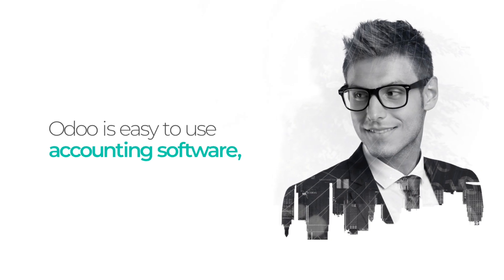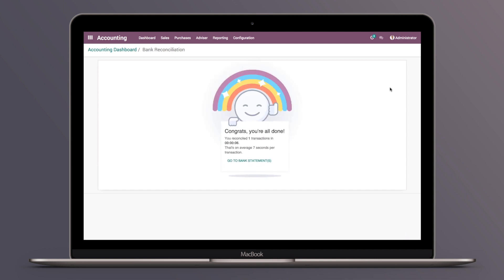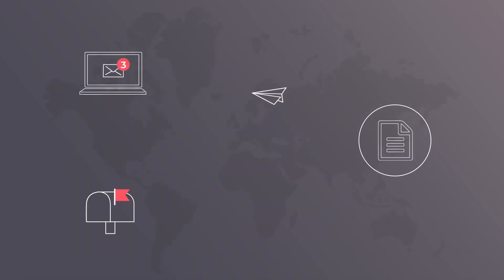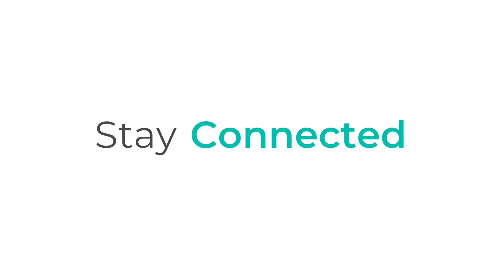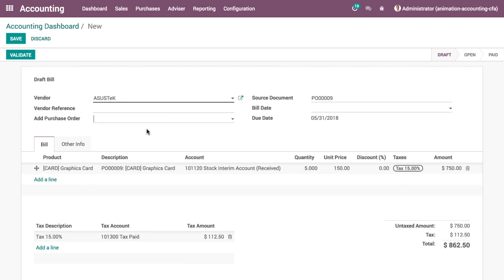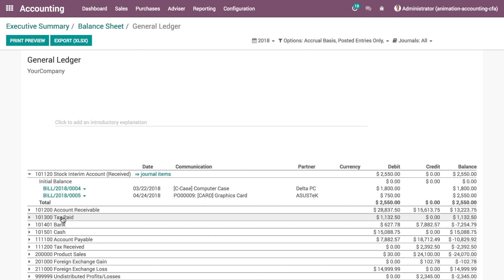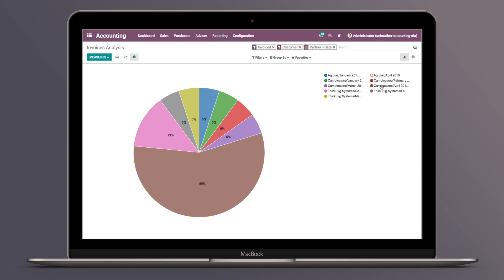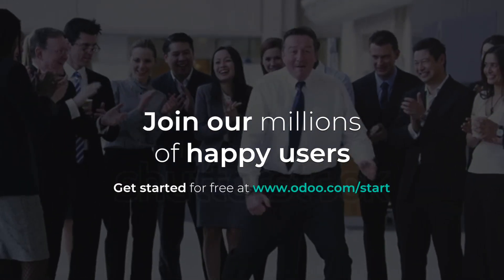Odoo Accounting Tour